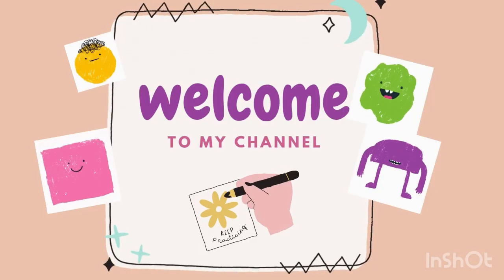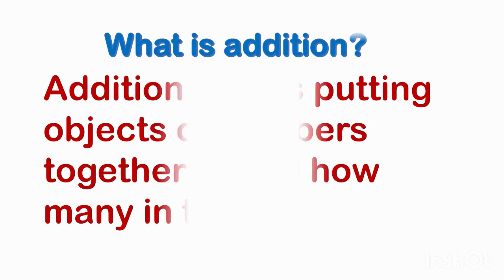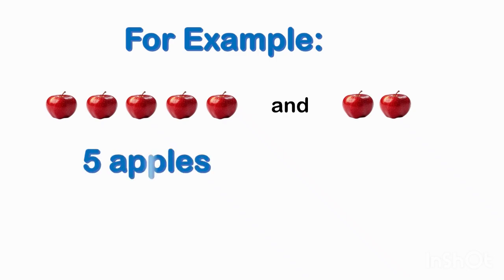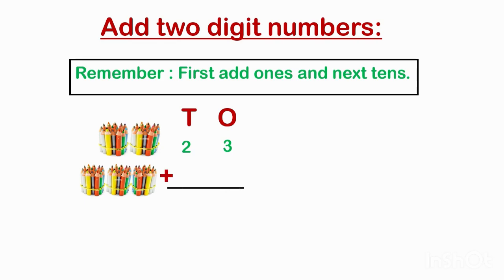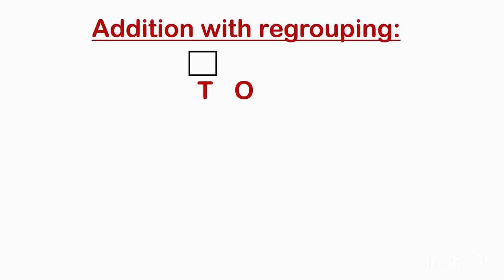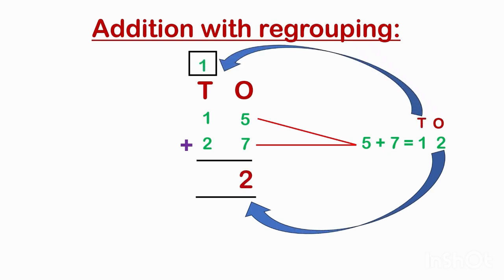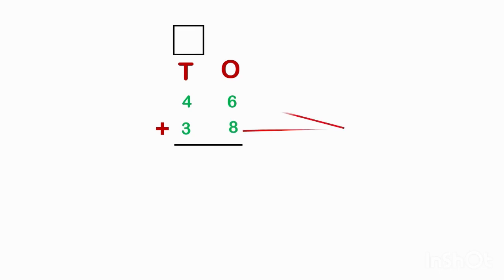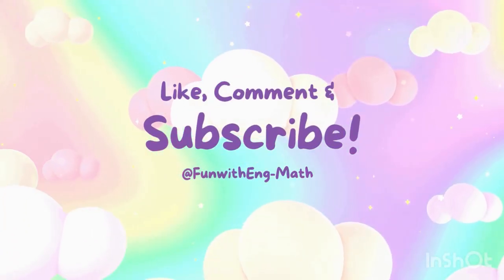Learn Addition 🔢 | Tens and Ones for Kids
Help your child learn addition in a fun and simple way! 😊
In this video, kids will learn:
✨ An easy addition example
✨ Tens and ones addition
✨ Two solved problems with answers
This video is perfect for Grade 1, beginners, and young learners who are just starting math.
Bright visuals and simple explanations make learning addition easy and enjoyable! 🌈
👉 Ideal for:
Grade 1 students
Kids learning addition
Home learning & school revision